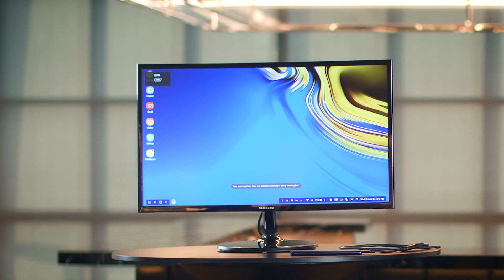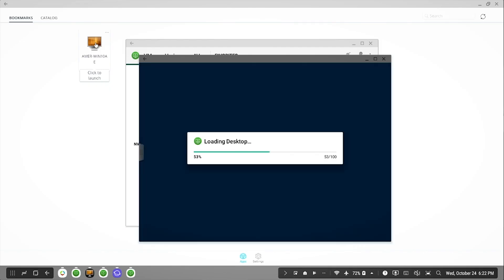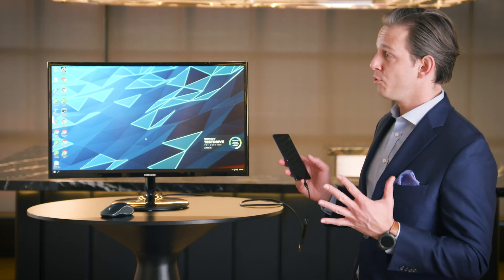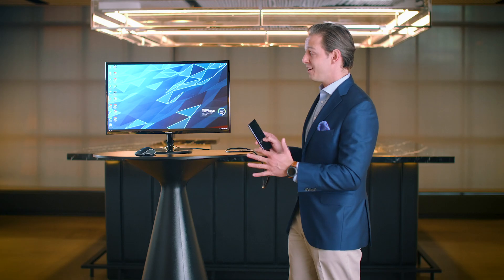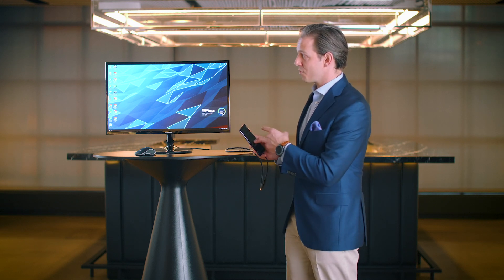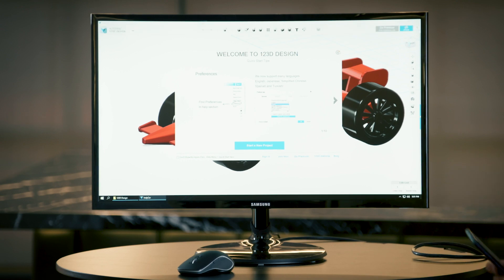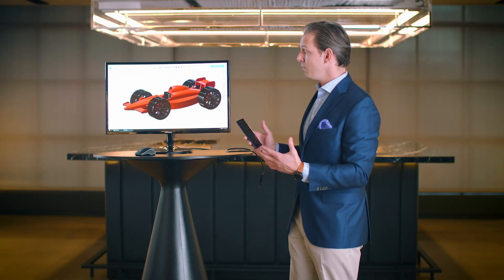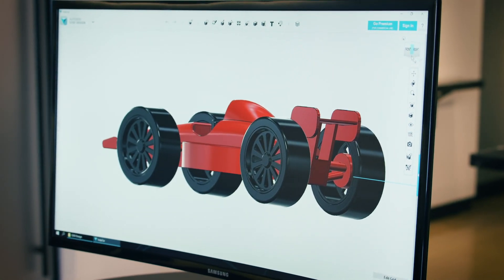How to Access VDI Using DeX Mode | SBTV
With the use of a virtual desktop infrastructure (VDI) such as Amazon WorkSpaces, Citrix or VMware, DeX makes it simple to connect your smartphone to any mouse, keyboard and monitor to create a desktop experience. Once connected, the navigation experience offers a fully functioning Windows environment — all through your Samsung Galaxy Note9 device.